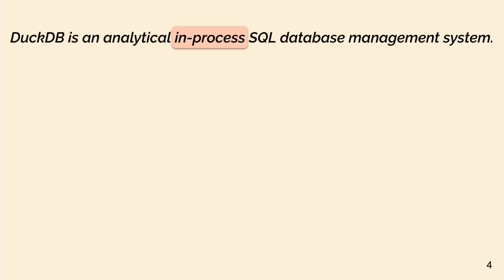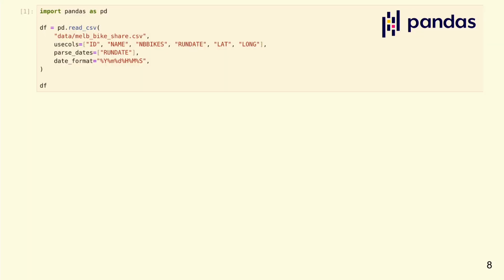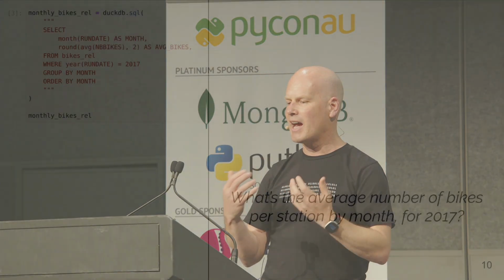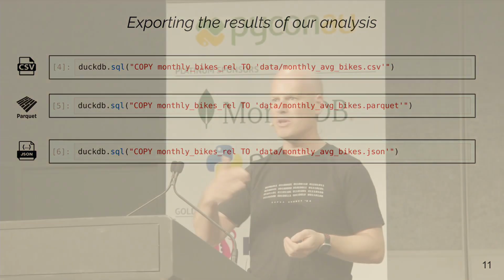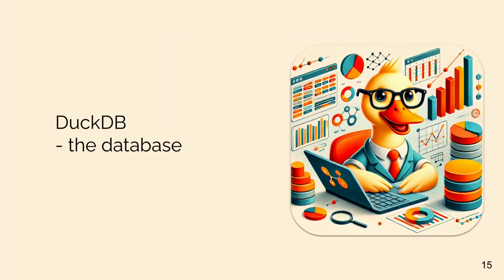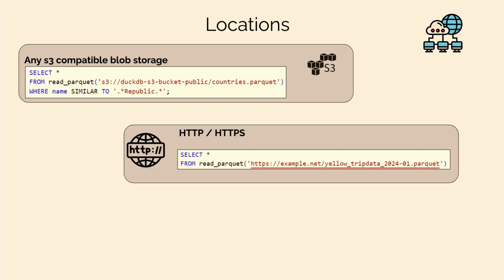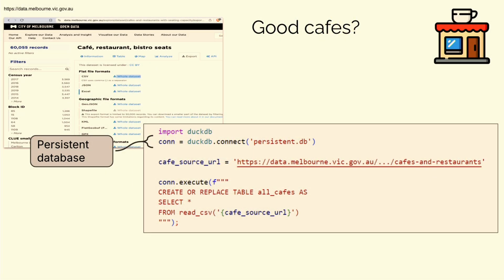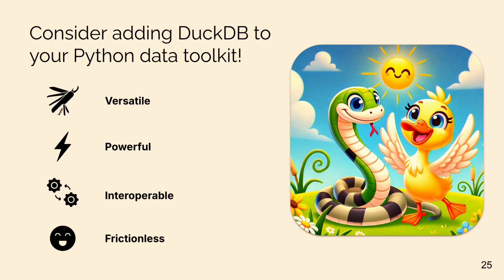"Serpents and Ducks: wrangling data with Python and DuckDB" - Simon Aubury (Pycon AU 2024)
(Simon Aubury) Got a billion rows of data in a weird file format? Wishing you could wrangle a dataframe from a geospatial dataset? A bit lost interacting with a remote API? Let’s wrangle some data with Python and DuckDB.

DuckDB executes analytical SQL queries without the need for a server. DuckDB features a deep and deceptively simple integration with the Python ecosystem, allowing us to query, wrangle, and output data, alongside all your favourite Python tools.. Its powerful analytical features and rich integrations position DuckDB as an invaluable tool for anyone working with analytical data in Python, helping you solve complex problems with ease and elegance.
In this practical talk, we’ll introduce DuckDB, a fast and versatile analytical database to keep in your data toolkit. We’ll go through how to use the DuckDB Python client effectively, taking advantage of DuckDB’s efficient data processing features, as well as its integrations with libraries like Pandas and Ibis.

Sat Nov 23 11:20:00 2024 at Door 12 / Goldfields Theatre